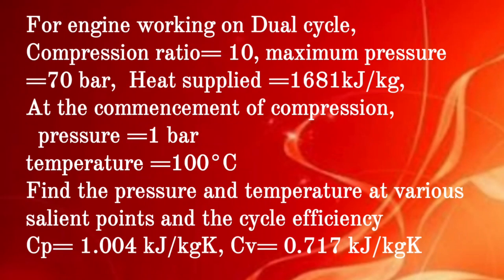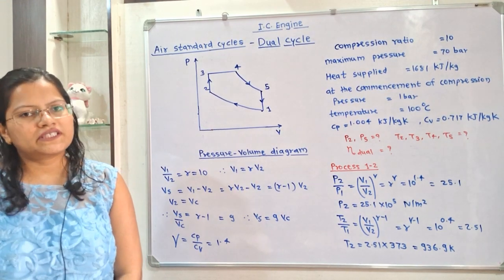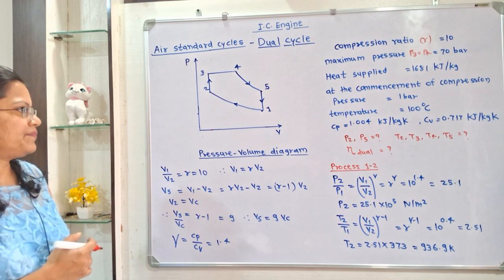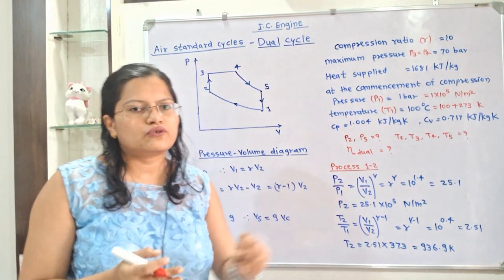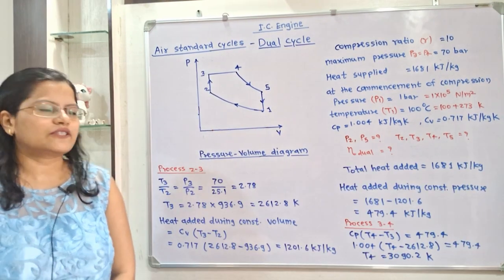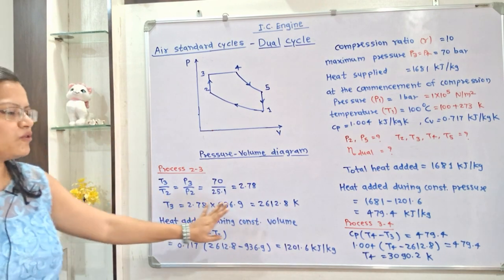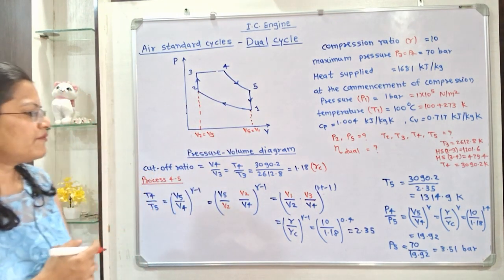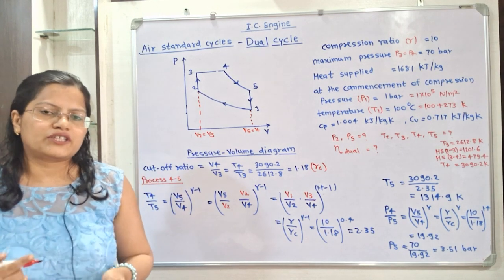Problem 11 on Dual cycle, IC engine, Air standard cycle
For engine working on Dual cycle, Compression ratio= 10, maximum pressure =70 bar,  Heat supplied =1681kJ/kg,
At the commencement of compression,
  pressure =1 bar
temperature =100°C
Find the pressure and temperature at various salient points and the cycle efficiency
Cp= 1.004 kJ/kgK, Cv= 0.717 kJ/kgK